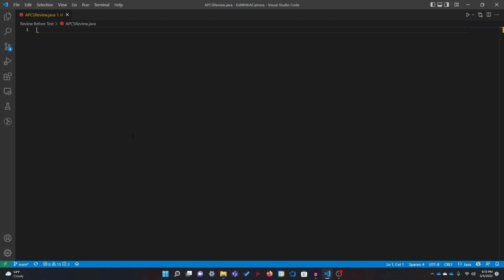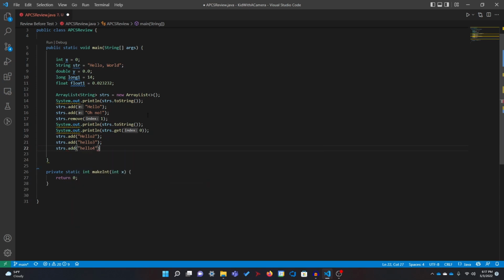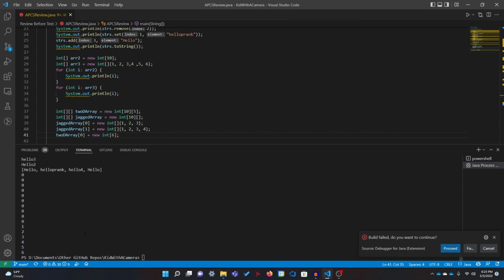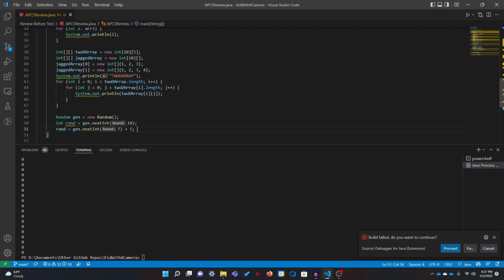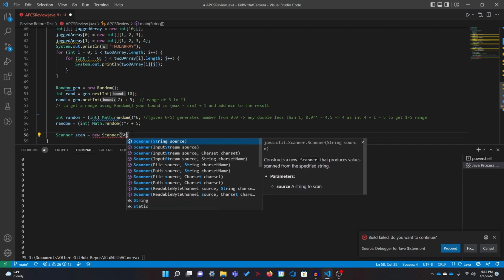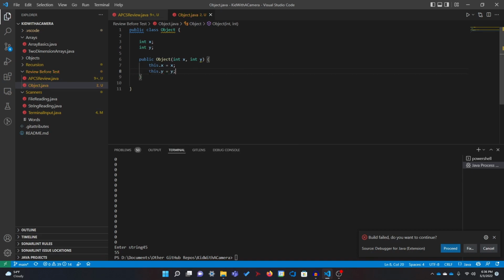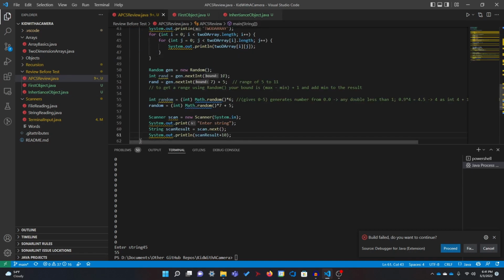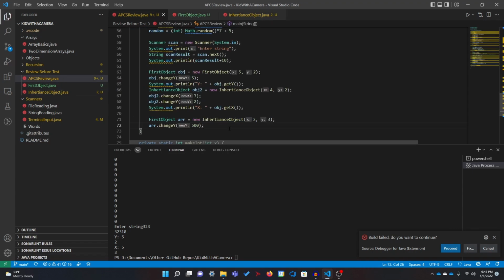AP CS Review - Concept Speedrun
Hi! I'm Aryan Karani, an AP Computer Science student. Here, just before the AP test, are some quick overviews of a lot of concept. Good luck on the test!

CHAPTERS
00:00 Intro
00:22 Main Method Constructor
00:36 Class Method Constructor
01:35 Constructing Java Objects
02:19 Constructing Objects (ArrayList, Arrays, etc)
02:36 ArrayList Methods
05:13 Arrays
06:01 Printing out arrays
07:01 2D Arrays
08:24 Printing 2D Arrays
11:13 Random Objects
13:01 Math.random()
15:57 Scanners
17:30 Delimiter
18:09 scan.nextInt()
18:50 What's in my GitHub?
19:06 Making a custom object
21:47 Inheritance
24:36 Using Custom Objects
26:09 Polymorphism
28:33 Outro